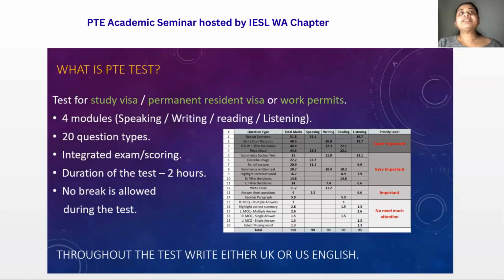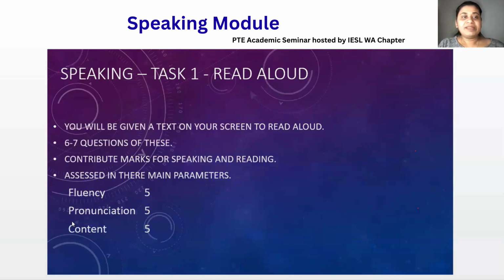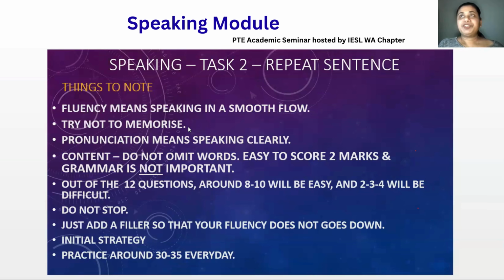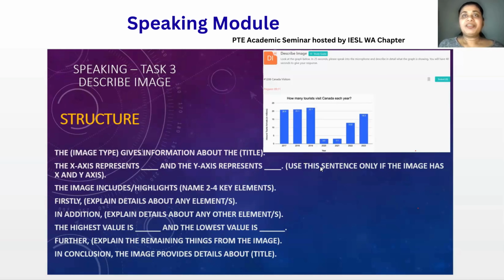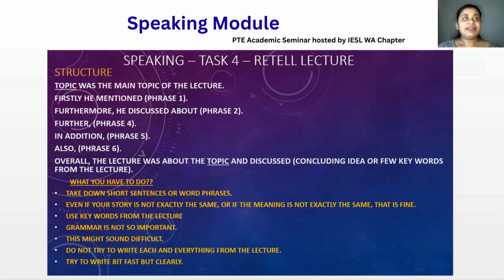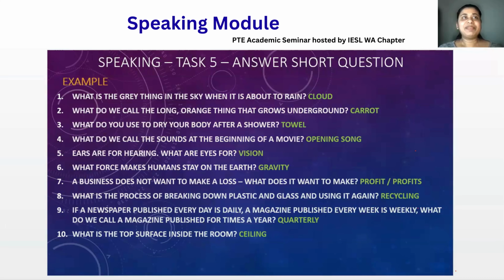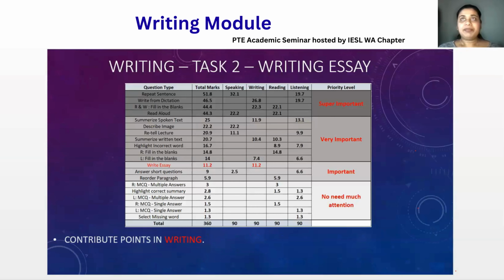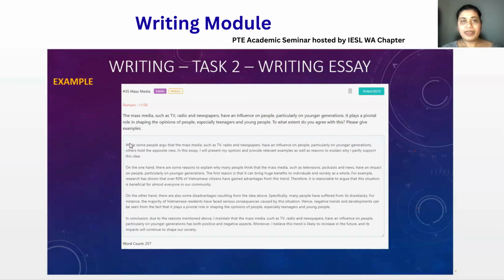PTE Speaking & Writing: Master the Fundamentals (Pre-Aug 2025) - What's Still Useful & What is GONE?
⚠️ IMPORTANT PTE ACADEMIC UPDATE (2025) ⚠️
This video was recorded in 26th of June 2025, BEFORE the significant test enhancements introduced in August 2025.

While the core strategies covered here for tasks like Read Aloud, Repeat Sentence, and Write Essay remain excellent foundational knowledge, the PTE Academic test has changed substantially.

WHAT IS STILL RELEVANT IN THIS VIDEO:
Pacing and Time Management: The overall approach to timing remains useful.

Pronunciation & Oral Fluency Basics: Tips on intonation and pausing are still key to getting high marks in Speaking.

Core Question Types: Strategies for the original 20 question types (like Summarize Written Text, Fill in the Blanks) are still valid, but be aware of the new scoring weights (see below).

🚨 MAJOR CHANGES YOU MUST KNOW (Effective August 2025): 🚨
1. NEW SPEAKING TASKS (CRITICAL!) The Speaking section now includes two complex, real-world communication tasks designed to test spontaneous English:

Respond to a Situation: You must provide an appropriate, structured response to a scenario (e.g., advising a colleague, solving a problem).

Summarize a Group Discussion: You listen to a multi-speaker audio and summarize the key points and outcomes.

Action: This video does not cover strategies for these two new tasks. Seek updated tutorials!

2. HYBRID SCORING & TEMPLATES

Content Focus: Seven complex tasks are now subject to Hybrid Scoring (AI score validated by a human expert).

Impact: Overly rigid or heavily memorized/unoriginal templates are now more likely to be penalized for lack of content relevance. The test rewards natural, varied, and accurate content paraphrasing.

3. NEW TASK WEIGHTING

Read Aloud: Now scores Speaking only, no longer contributes to Reading.

Fill in the Blanks (Dropdown): Now scores Reading only, no longer contributes to Writing.

✅ YOUR NEXT STEP:
Use this video to master the fundamentals, but understand that effective preparation for PTE 2025 MUST now include practicing the two new Speaking tasks and moving away from rigid templates.